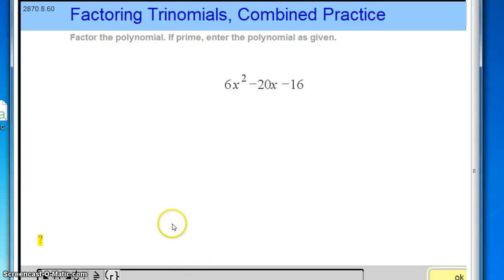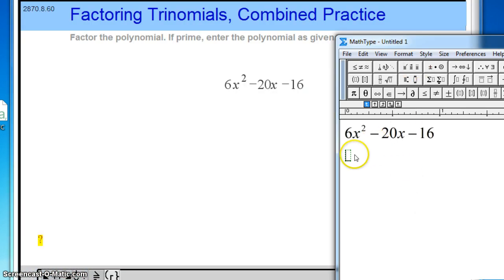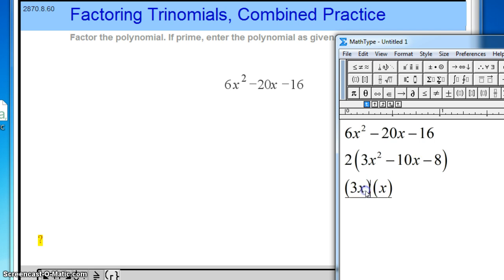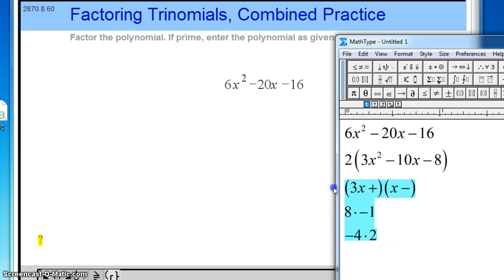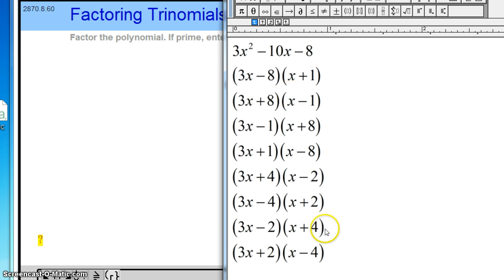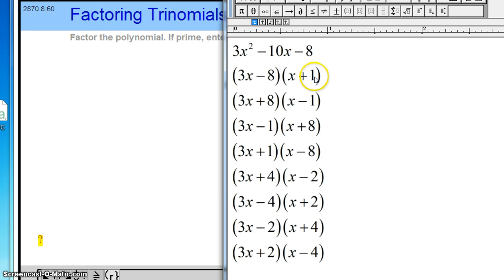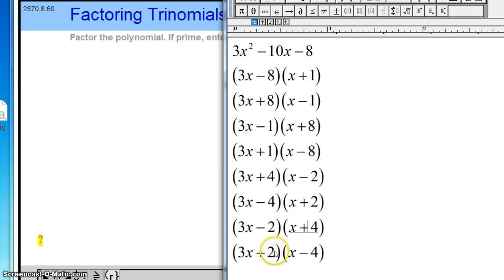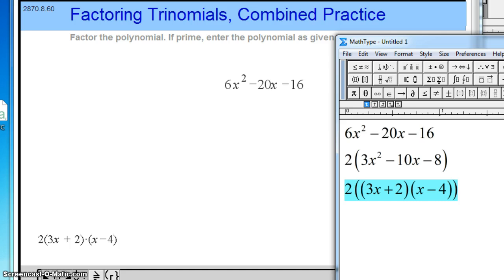2870 8 60 Factoring Trinomials Combined Practice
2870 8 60 Factoring Trinomials Combined Practice